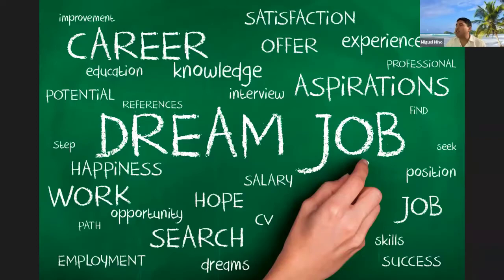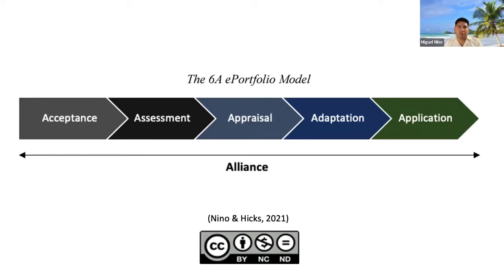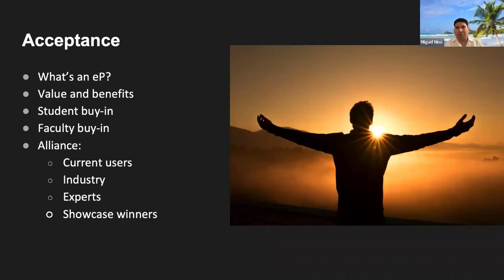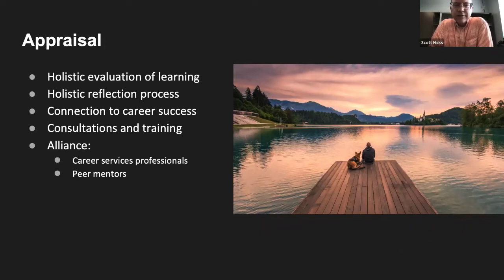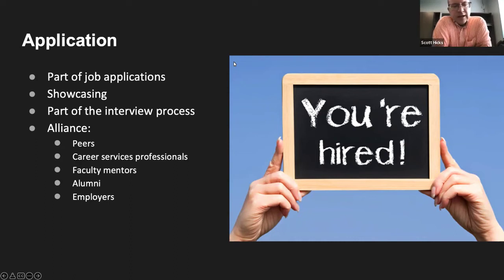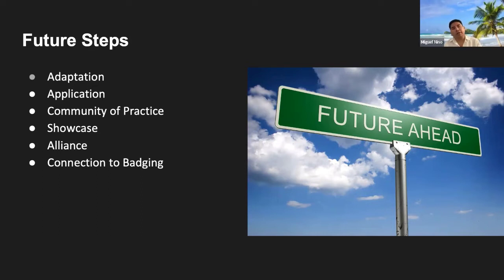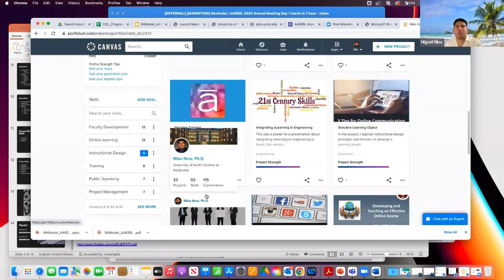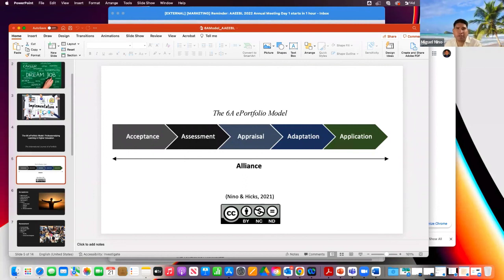M. Nino & S. Hicks: The 6A ePortfolio Model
Presentation 'Bridging Learning and Career Readiness in Higher Education: The 6A ePortfolio Model' by Miko Nino and Scott Hicks (University of North Carolina Pembroke) at the online AAEEBL Annual Meeting 2022 on 21 July 2022